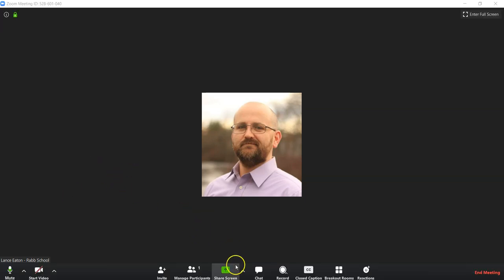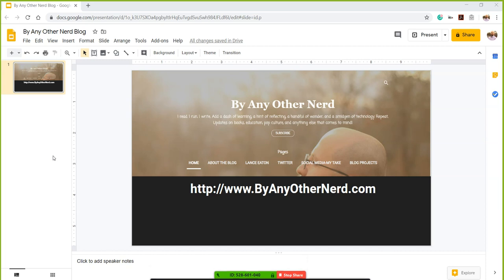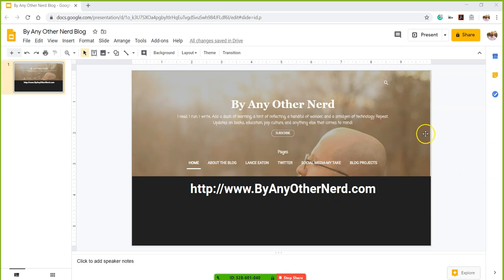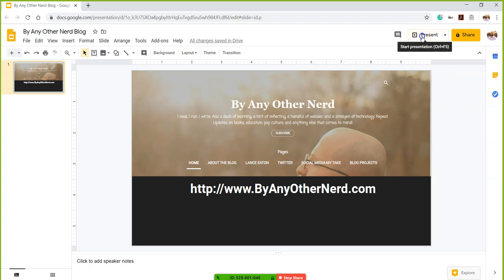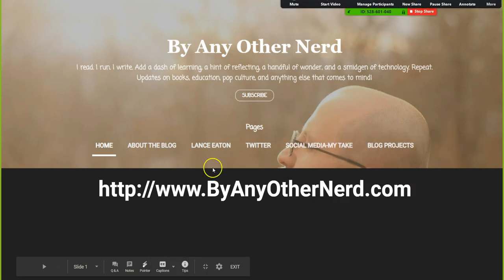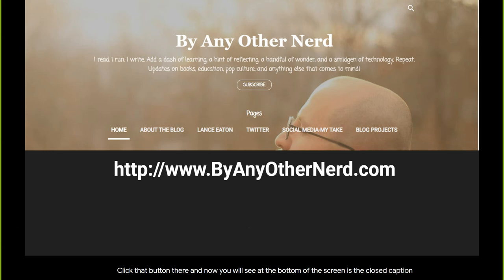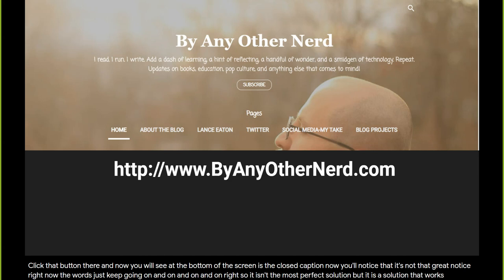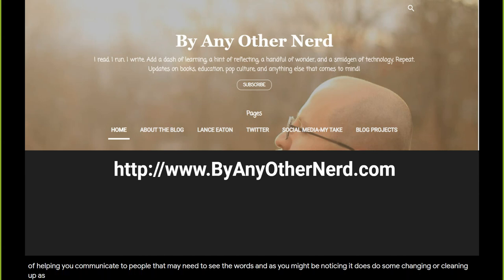DIY Live Captioning In Zoom or Video Conferences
This video demonstrates how to use Google Slides' closed caption feature to provide some live captioning while running a Zoom room or a video conference. It is not a perfect solution by any means but what one can do on the fly.